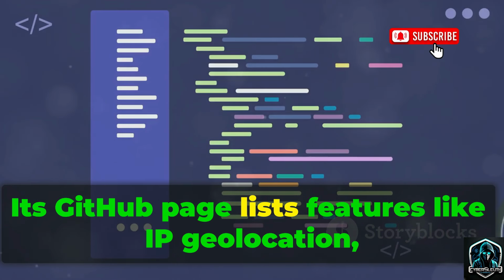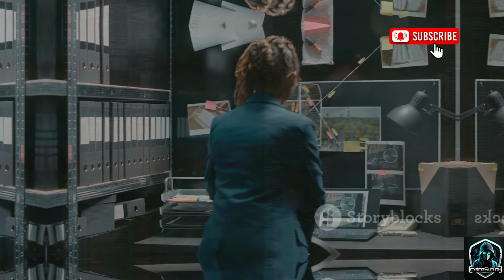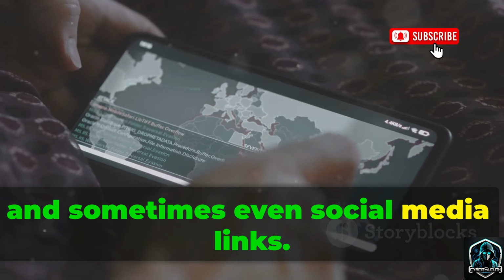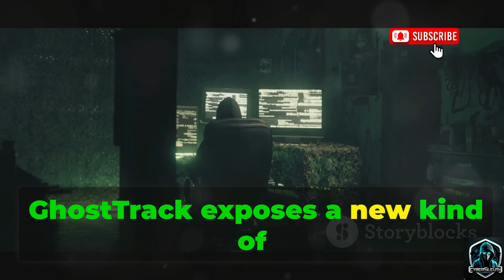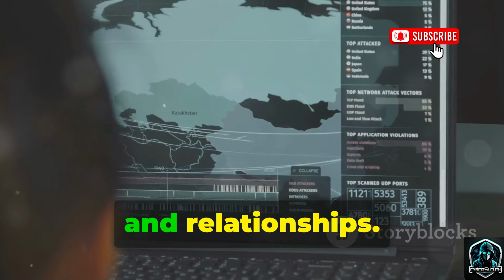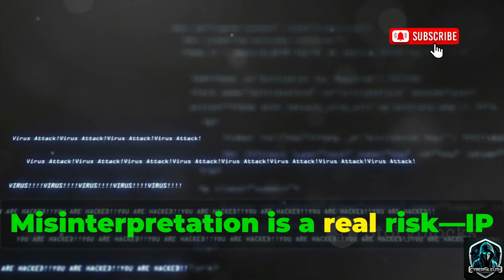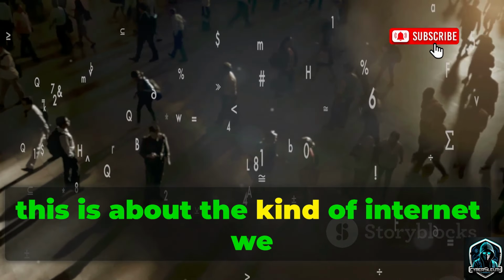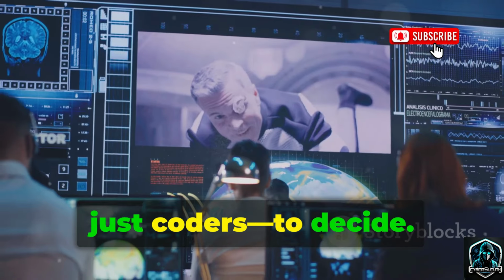I Found Secret OSINT Hacking Tool at 3 AM | How To Track Any Phone Number Using OSINT?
Online privacy is becoming harder to protect in today’s connected world. Often, these small pieces of information can be combined to reveal much more than we expect.

In this video, we explore a GitHub project that has sparked conversations in the cybersecurity and privacy communities. This isn’t about showing you how to use it — instead, we’re unpacking why projects like this exist, the attention they draw, and the ethical questions they raise.

We walk through what the project claims to do, why it’s gaining traction, and what concerns it surfaces about the visibility of our digital lives.

Most importantly, we focus on the bigger picture: how accessible data can impact everyday users, debates about what counts as “fair use” of public information, and how individuals can stay informed.

This isn’t a tutorial or guide — it’s a conversation about awareness, ethics, and digital responsibility. If you care about privacy, cybersecurity, or the future of open-source projects, this discussion is worth your time.